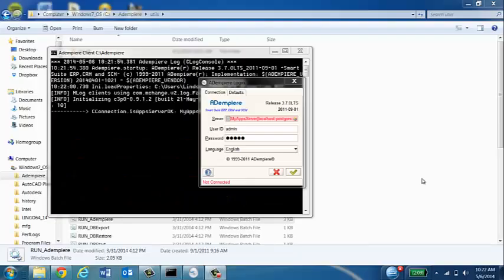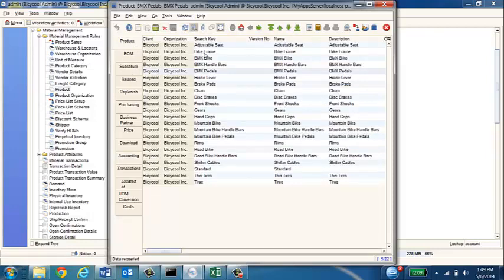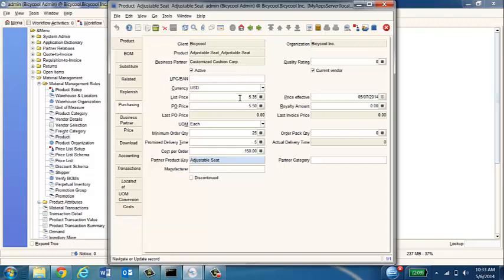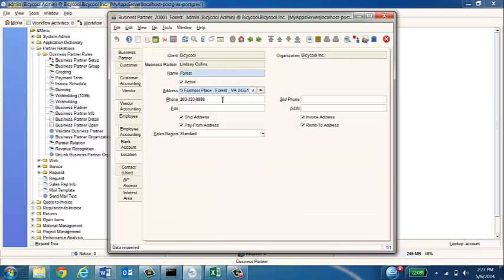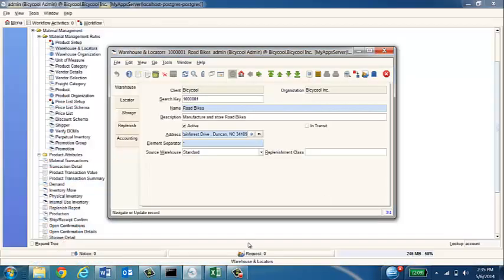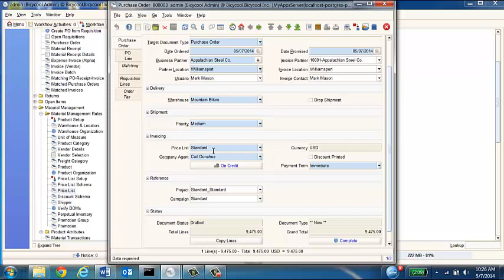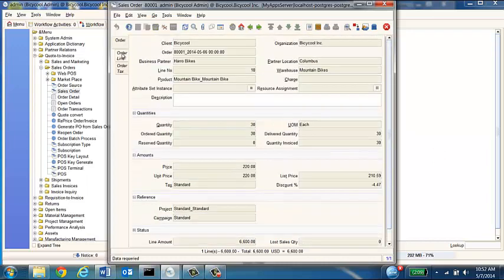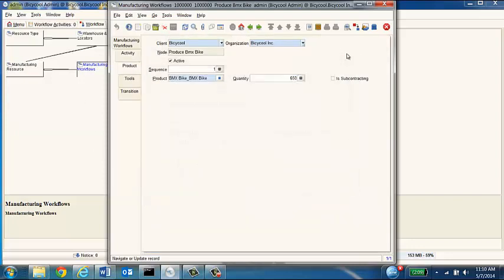ENGI 360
ENGI 360 Video on creating an ERP system for a bike manufacturing company